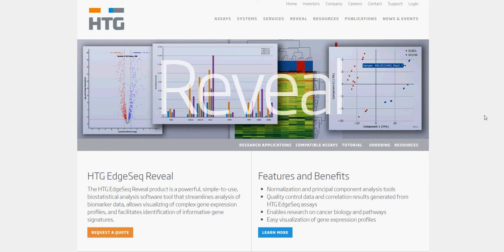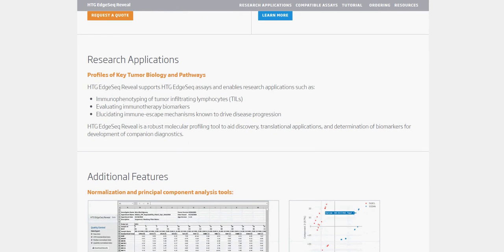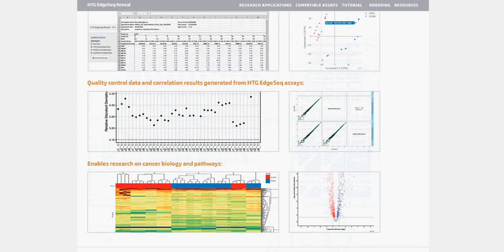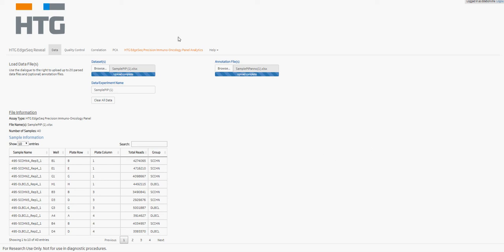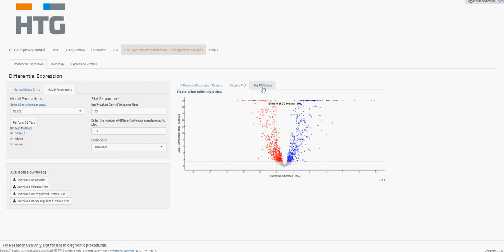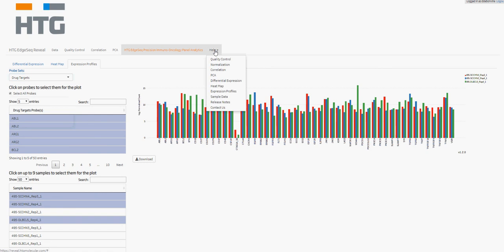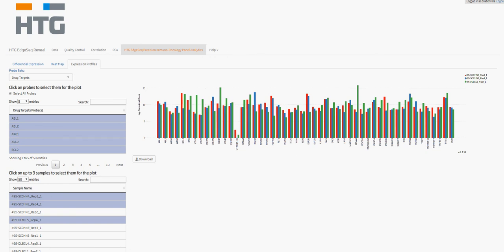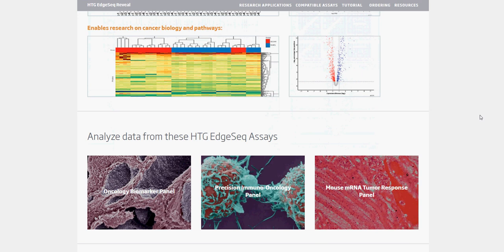HTG EdgeSeq Reveal overview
The HTG EdgeSeq Reveal product is a powerful, simple-to-use, biostatistical analysis software tool that streamlines analysis of biomarker data, allows visualizing of complex gene expression profiles, and facilitates identification of informative gene signatures.